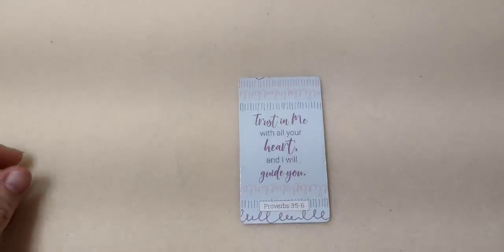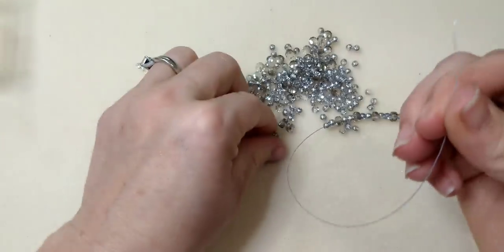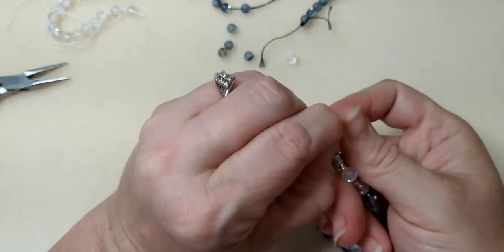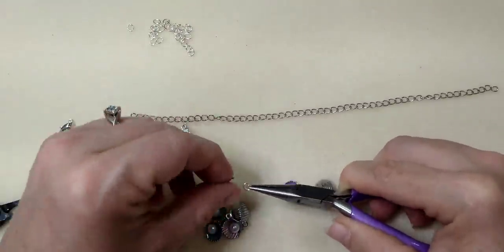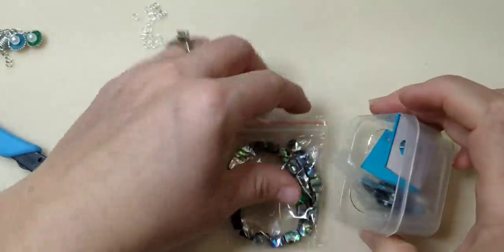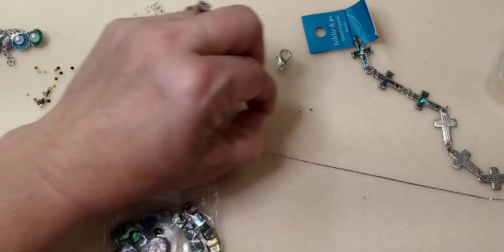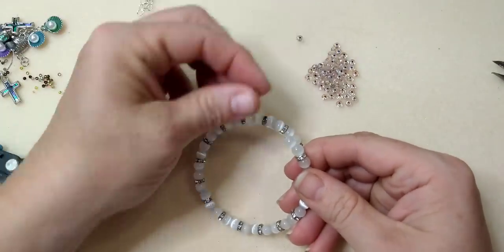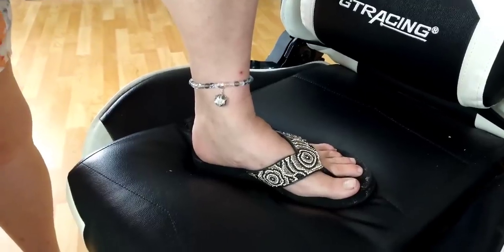Five Ways To Make Anklets!